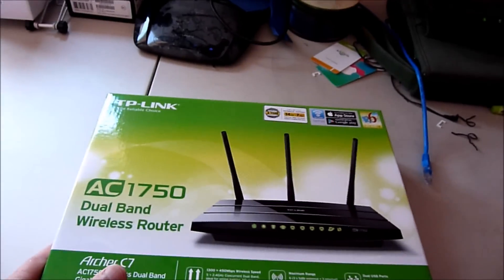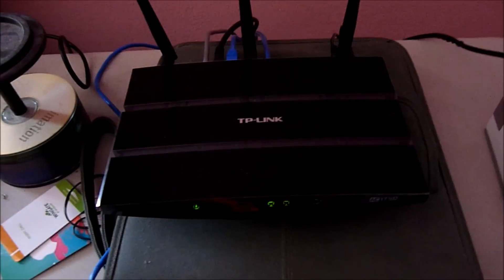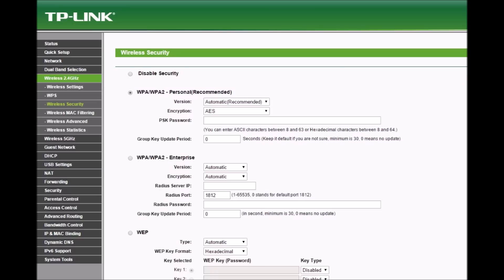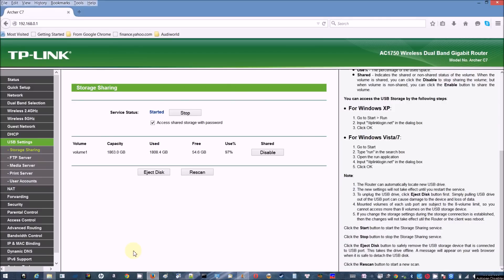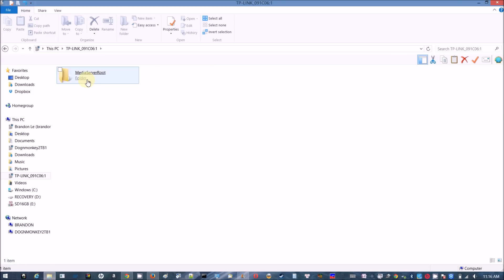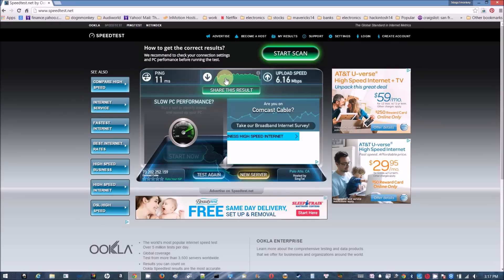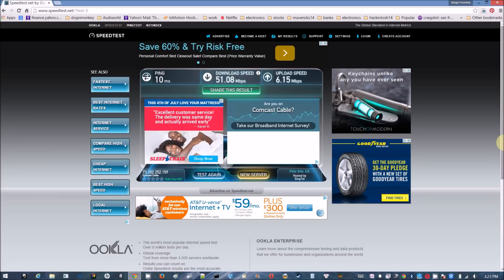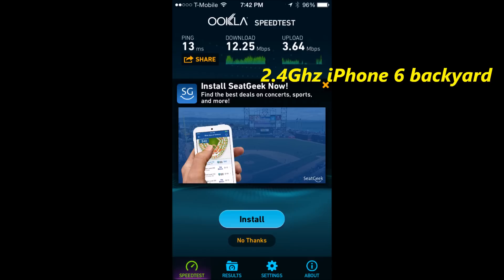TP-LINK Archer C7 AC 1750 Review